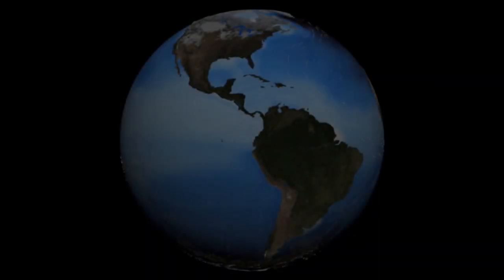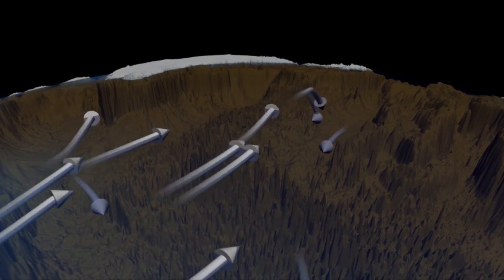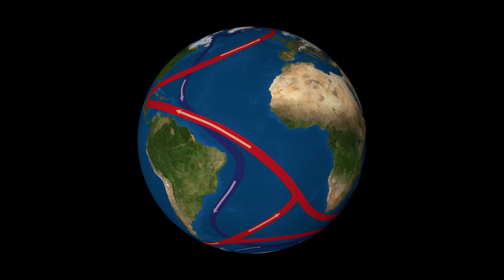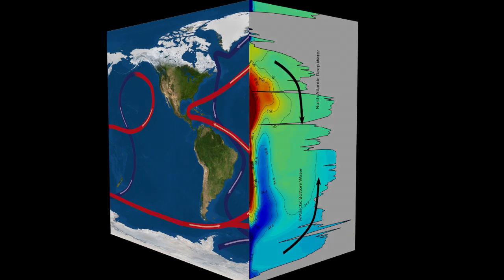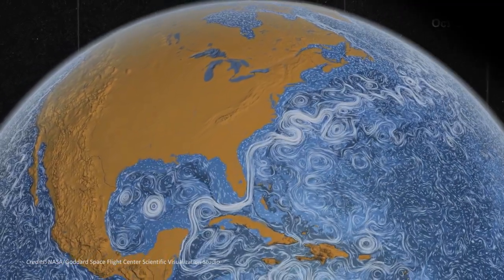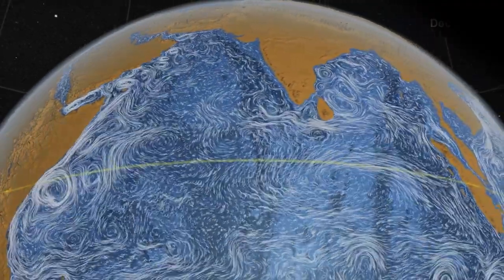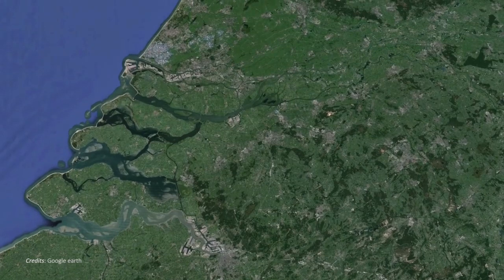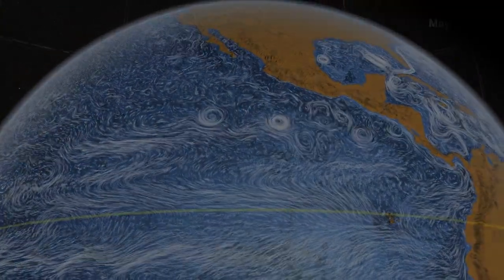CTB3300WCx - WS 3 - Ocean systems - part 4